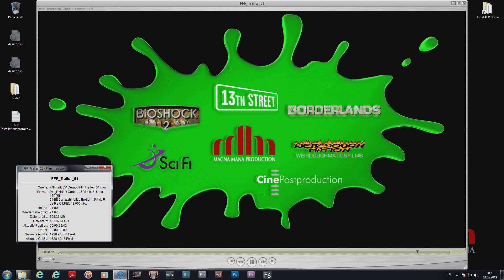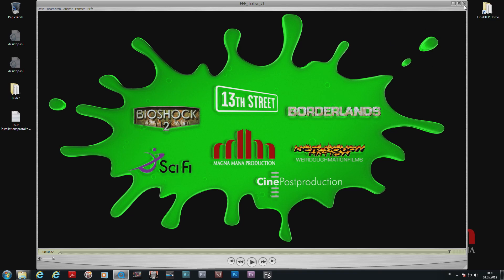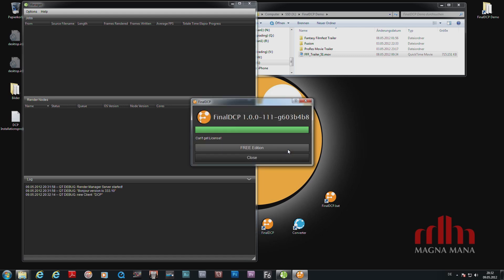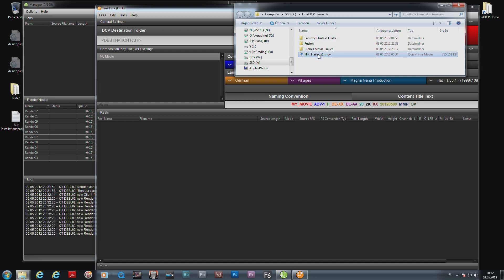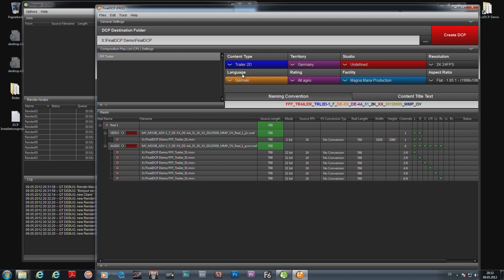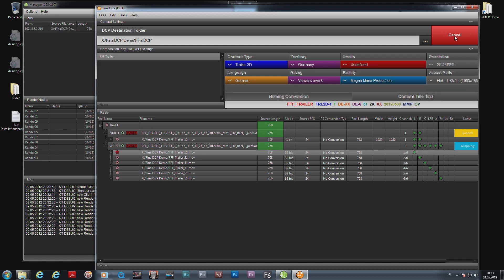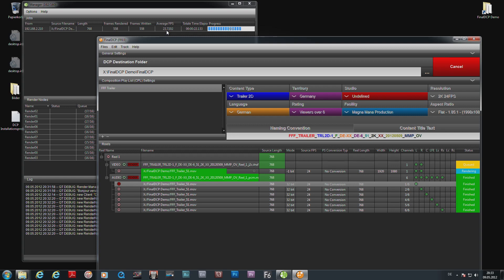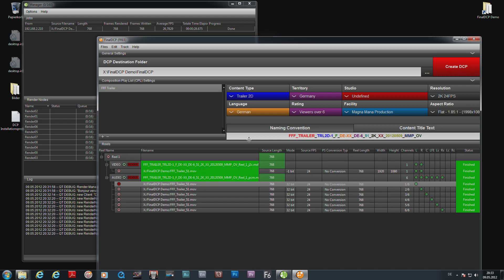FinalDCP Quick Introduction H264.mp4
Quick introduction into the FinalDCP FREE Edition software and how easy DCP files can be created for DCI compatible Digital Cinema including Naming Convention. Run on MAC OSX and Windows, network rendering, tons of file formats